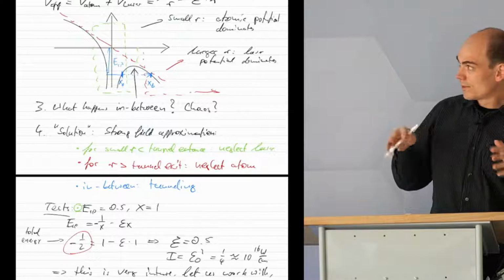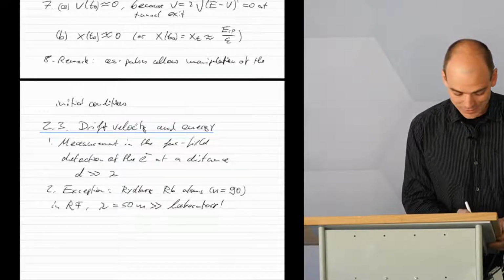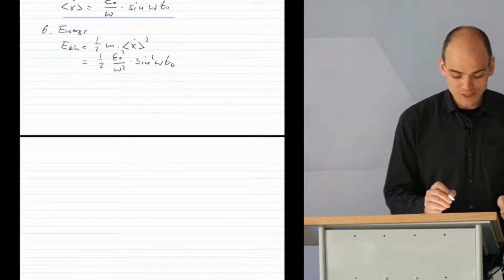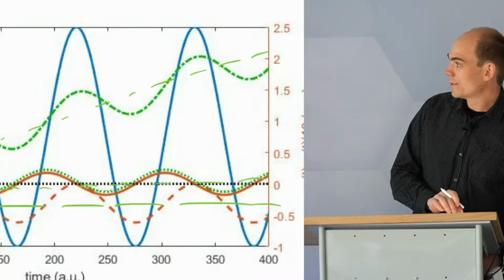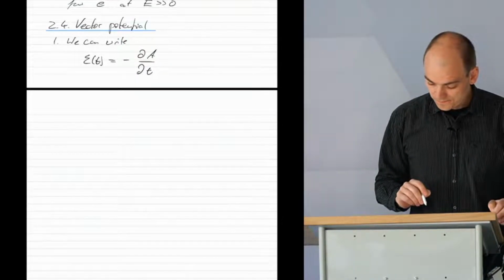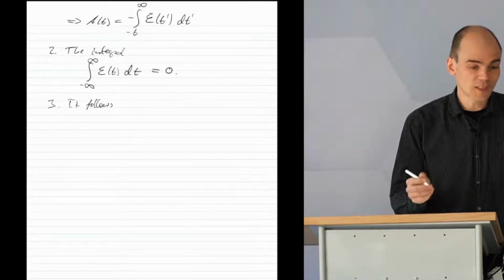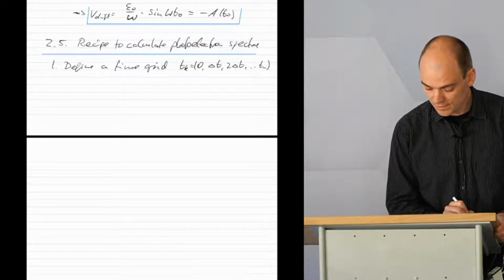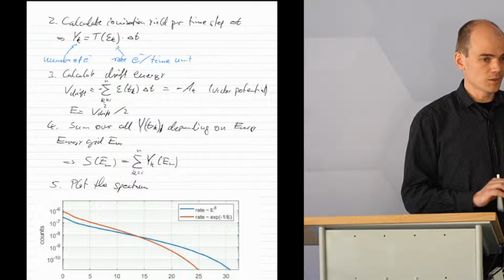Computing photoelectron spectra classically | Lecture 5